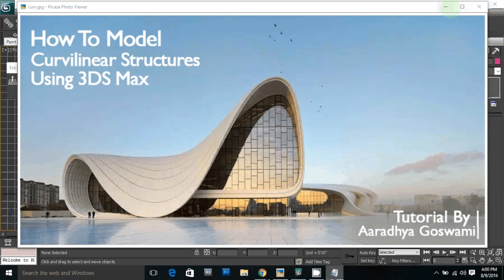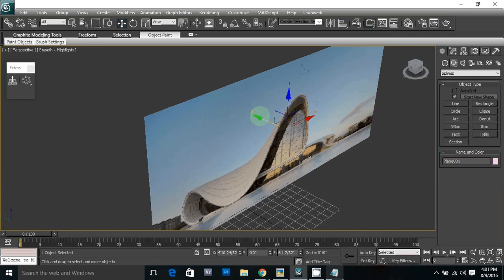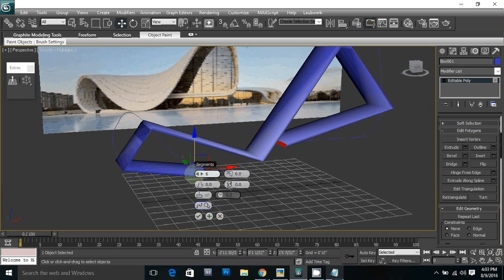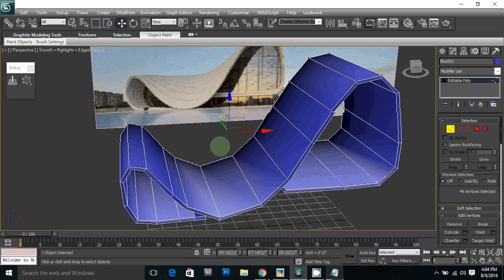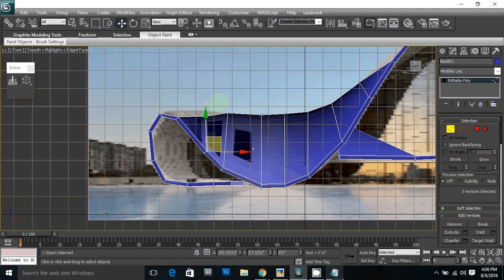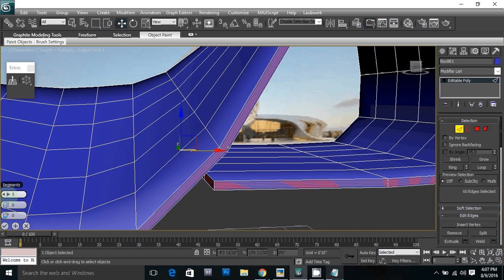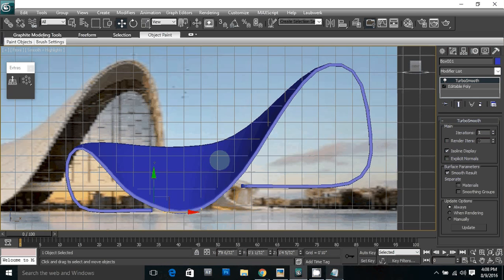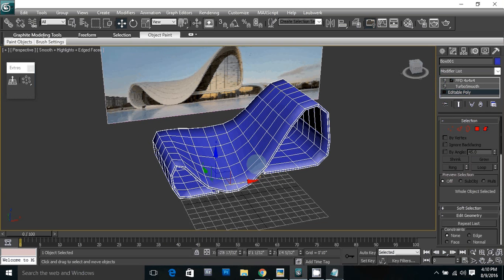How to Model Curvilinear Structure in 3DS Max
Hey Guys ! This is my first tutorial. (Sorry if I sound Bad :D )

I have started an initiative to help beginners or those who want to learn particularly 3D Architectural Visualization.

I have used 3DS Max in this tutorial.

Thanks